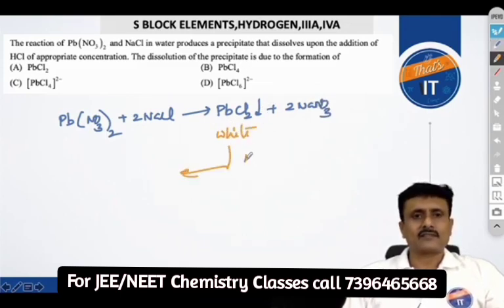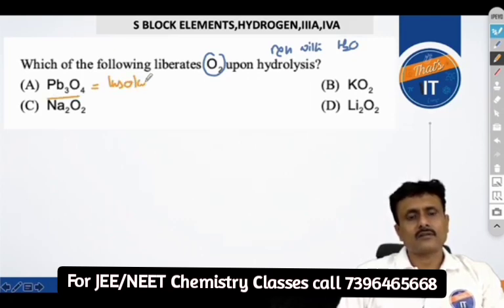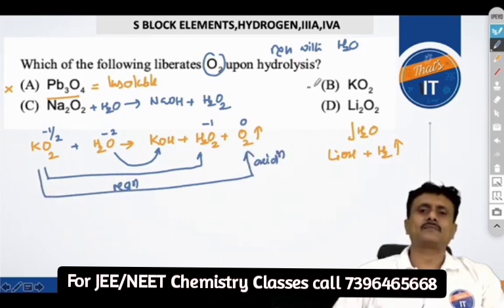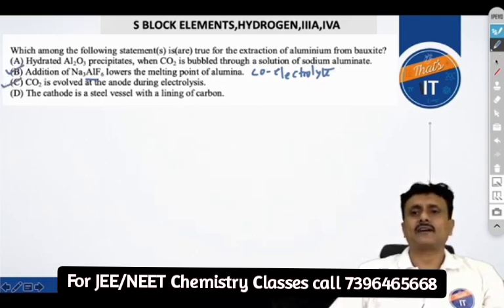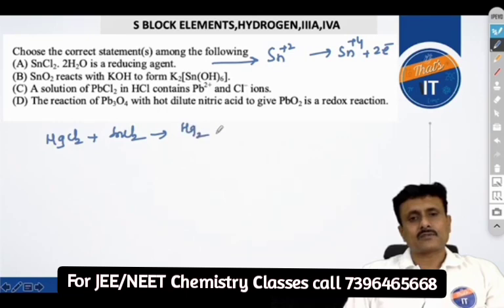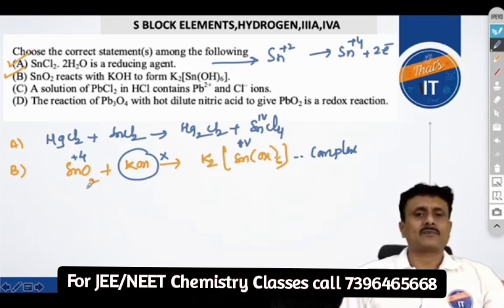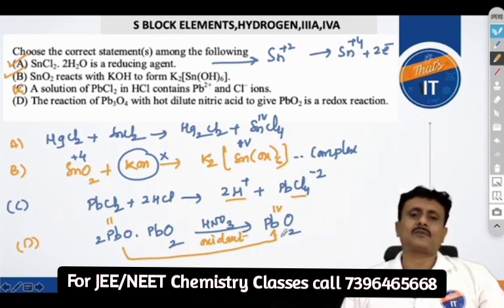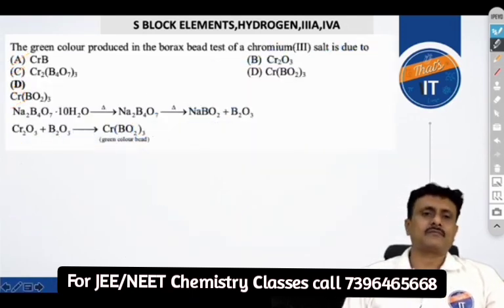JEE Advanced Chemistry | Tricky Concepts part -3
JEE ADVANCED SHORT LECTURES for SURE SHOT RANK IN JEE ADVANCED 2025

Register now for CHEMISTRY Classes by
Pavan Kumar Kasu (25+Exp NITW)